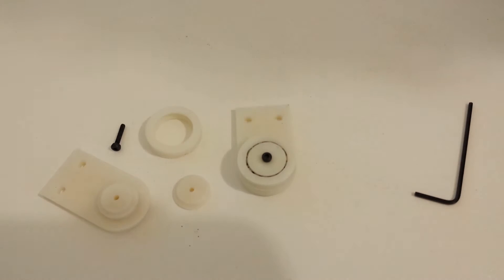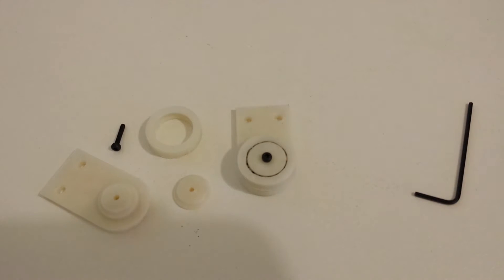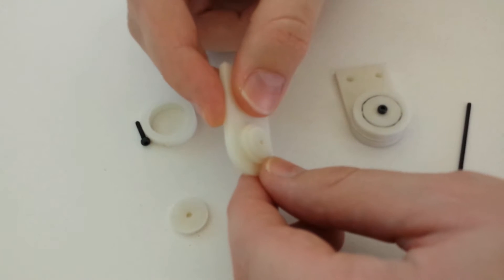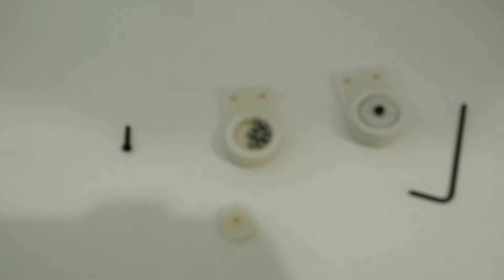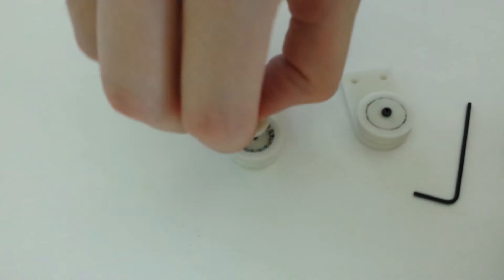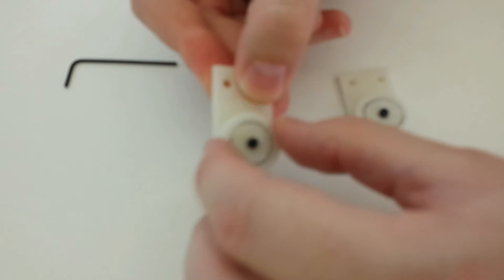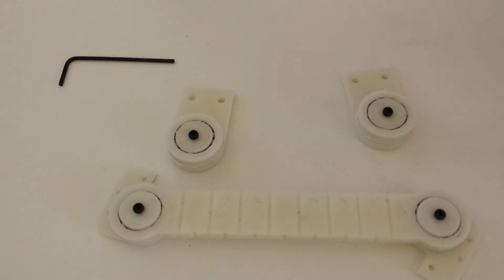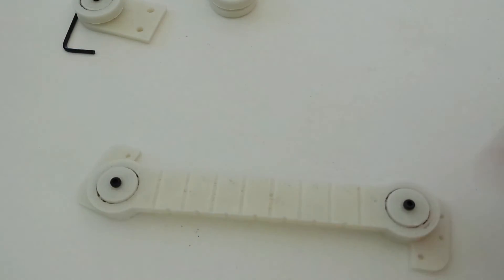3D printed Bearings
**Apologies for the constant loss of focus**

Here are some little 3D printed bearings that I have been working on. They are great to incorporate into small projects where you want to minimize weight, optimize space and and have a nice rigid and smooth revolute joint between two parts.